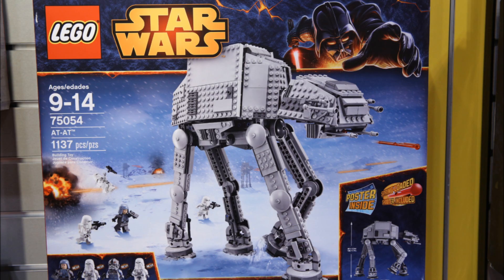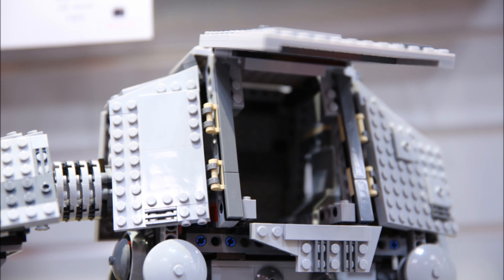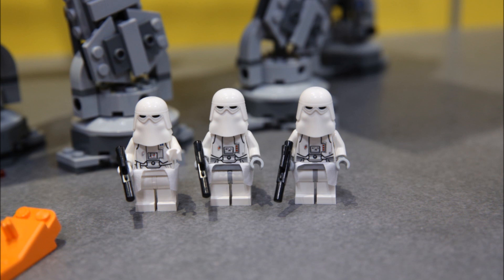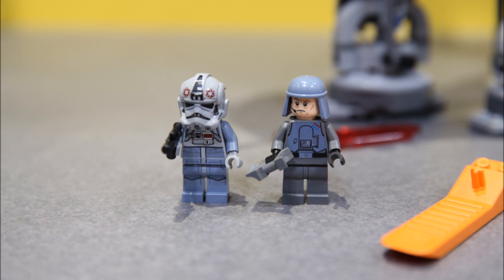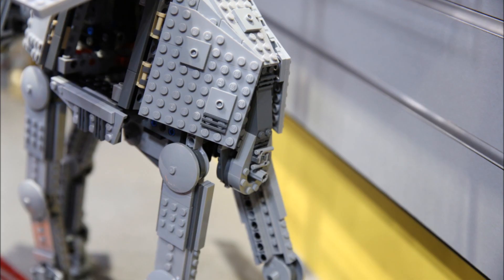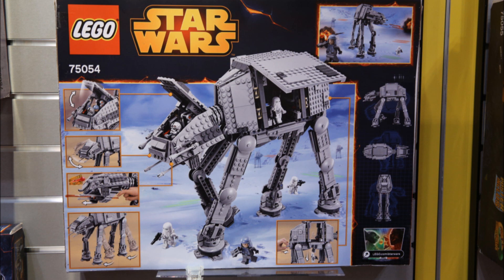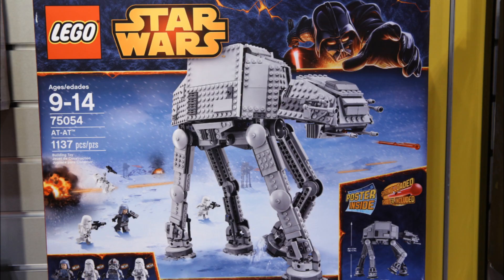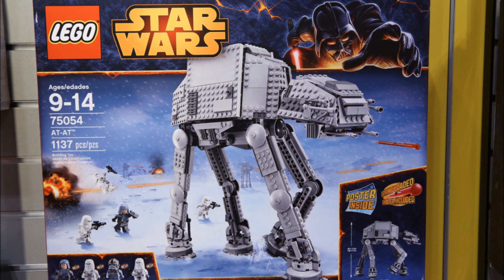LEGO Star Wars 2014 AT-AT Analysis! HD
Some really great HD pictures of the LEGO Star Wars AT-AT from the summer wave PLUS analysis!
Sources:
-MisterWaterMelon